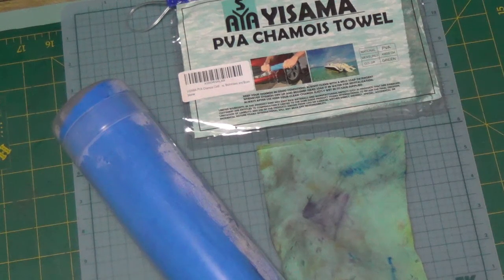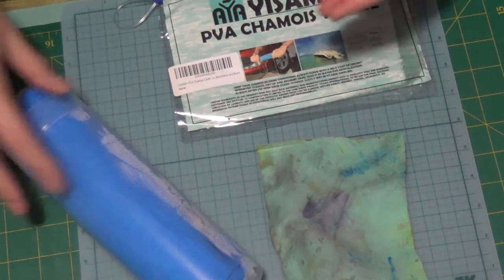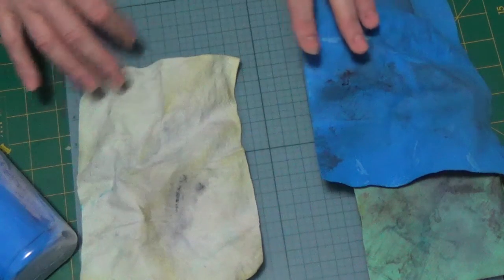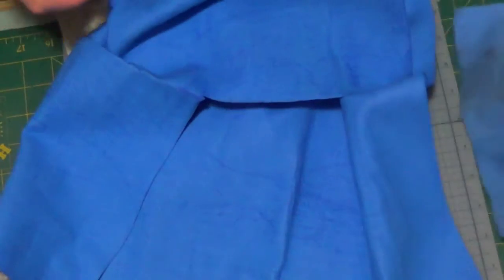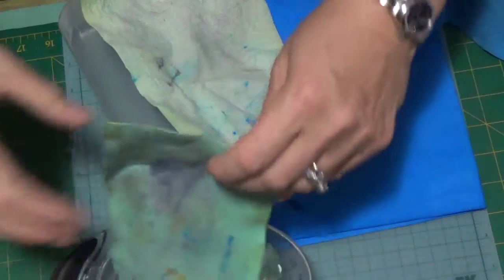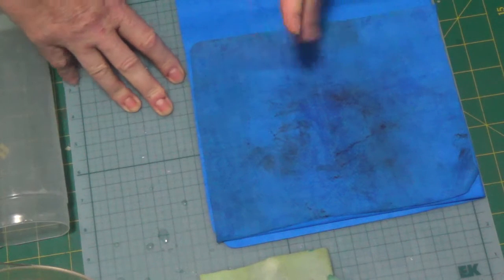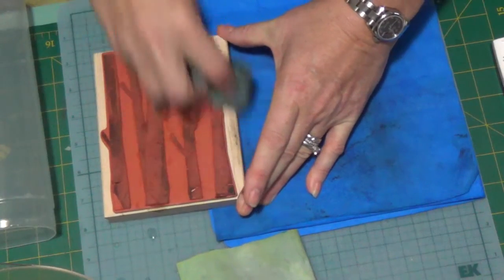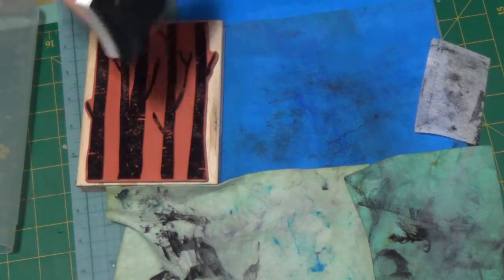Review - Lawn Fawn Shammy / The Absorber - PVA Towels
This review  is an up close  comparison  of three PVA cloths; Lawn Fawn Shammy , AYA Yisama PVA Chamois Towel and  The Absorber and how they work to clean  rubber, vinyl  and photopolymer stamp.